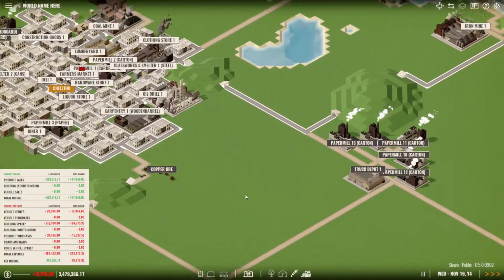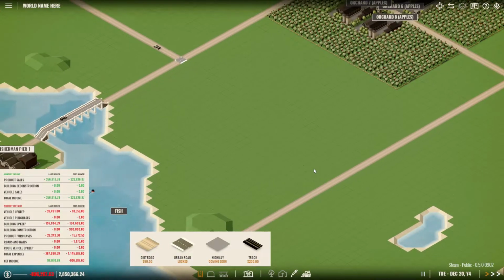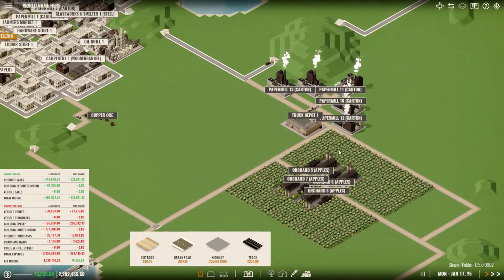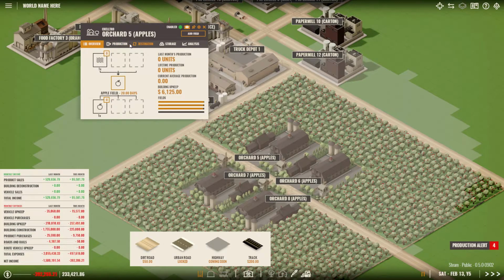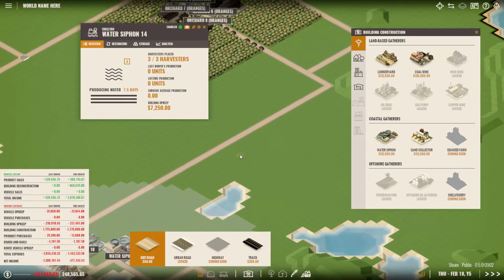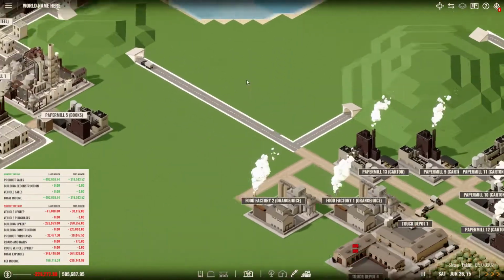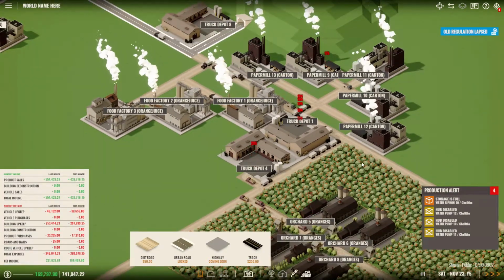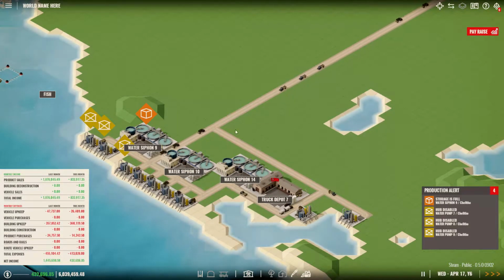Rise of Industry: Alpha 5 | Part 08 | THE ORANGE JUICE STRUGGLE (Gameplay, Let's play)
Join us in the latest release of Rise of Industry, Alpha 5 where we build our industrial empire to help with the steam launch party on fabruary 9th 2018. We will provide food, drinks sweets and all the other good stuff you need for a nice party. This also includes a gift from me in form a a free steam key, that you can win by simply being a subscriber and letting me know in the comments you want to have it, easy peasy.

The biggest changes in Alpha 5 are
1. Dynamic Economy where prices will adjust globally and in towns based on supply and demand
2. Improved Town AI which will make the towns build their own industry, so you finally have a competitor
3. World Events that will either benefit you or ruin your day when suddenly all your workers are on strike while a hurricane is destroying your crops
4. Zeppelins!!! Not much to say about those, besides that they are awesome, because Zeppelins!!!

Want to see what happened before and what the game used to be, check out the previous series in Alpha 4
Do you like trains and mountains? Checkout our previous series of mashinky on a tiny mountain map
Wanna see my first steps in mashinky without any clue what is going on?
If you are a fan of building big instead of cramped and tiny, check out our mashinky hard mode challenge on the biggest map possible

Designed with an eye towards both accessibility and depth, Rise of Industry (formerly known as Project Automata) takes inspiration from classic games like Industry Giant, Transport Tycoon, Anno, and Factorio. There’s enough strategic complexity and replayability to satisfy the most experienced lovers of the genre, while its user friendly mechanics ensure that new players will love it as well.

Take the reins of a small company and grow it into an industrial and financial empire!

Gather resources by building farms, mines, oil and gas wells and many more. From the most basic materials there will be a wide range of products you can manufacture and ship to towns. Keep the economy moving and keep the masses' needs fulfilled.

Facilitate the transportation of both raw and finished products at every stage of production with the help of roadways, trucks, trains, ships, and even zeppelins, all while building your industrial base (or bases) of operations. Each mode of travel has it's own advantages and drawbacks, and it's up to you to sort the logistic puzzle.

Current and Upcoming Features

Custom Scenario Editor
Advanced economic A.I.
Procedurally generated maps with different biomes
Complex and engaging supply chain simulation
Environmental consequences, i.e. pollution, waste, and deforestation
Cooperative and competitive Multiplayer
Modding  API and Steam Workshop support